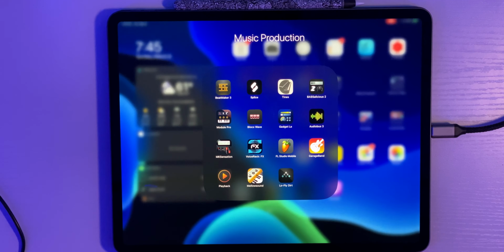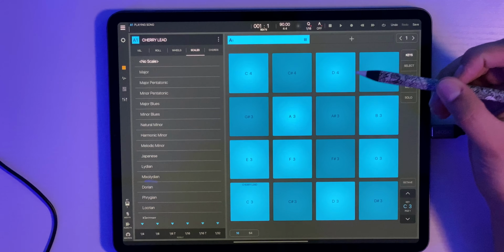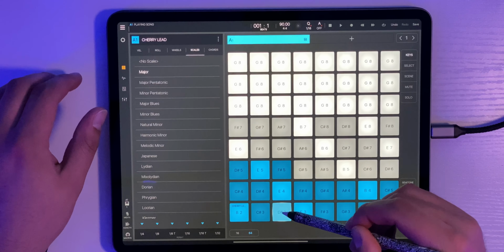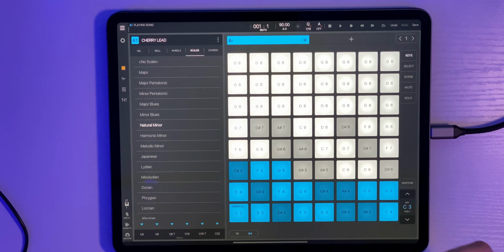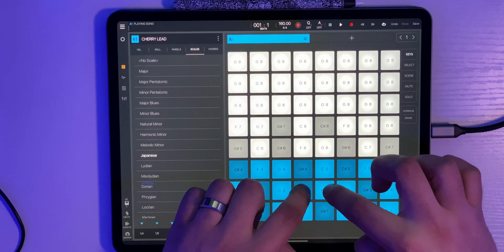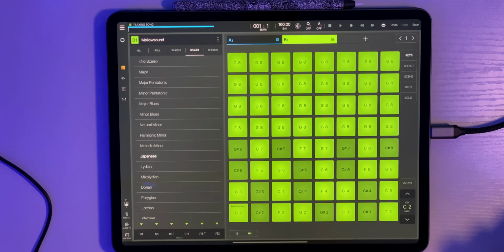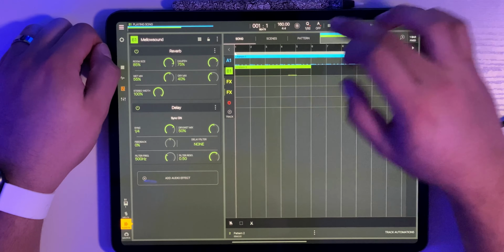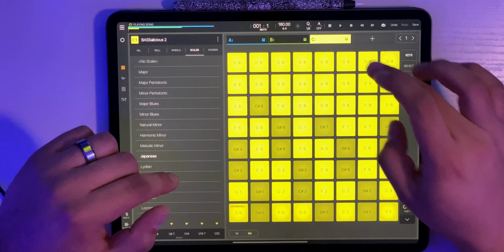HOW TO MAKE DOPE MELODIES FAST Without Piano Skills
MAKE DOPE MELODIES FAST Without Piano Skills

Not every producer is a piano pro, but that doesn't have to stop you from creating dope melodies! In this video, we're looking at some of the best features in BeatMaker 3 for making melodies FAST!